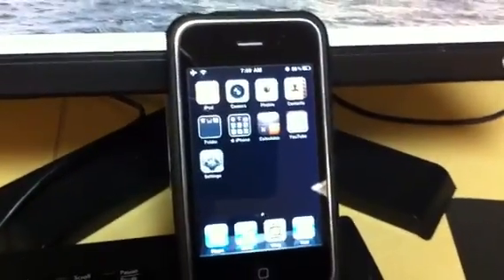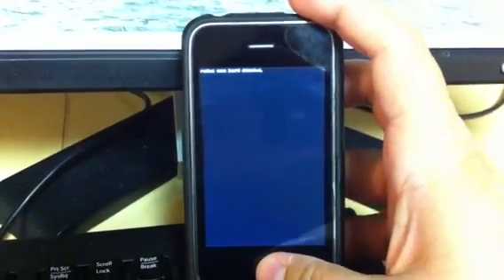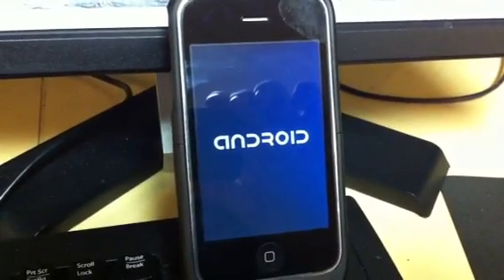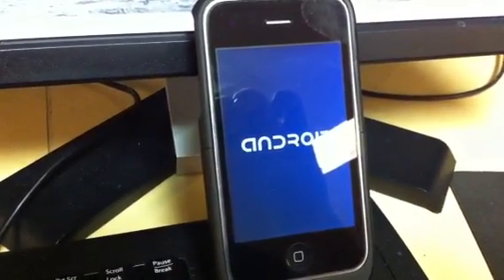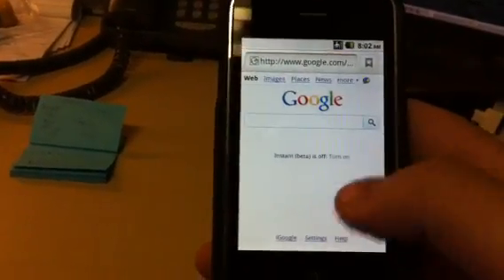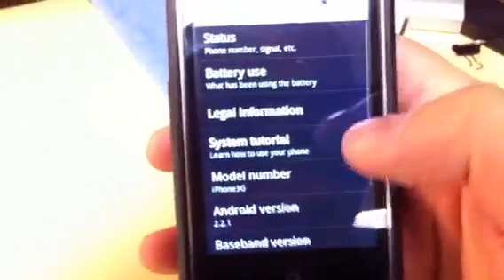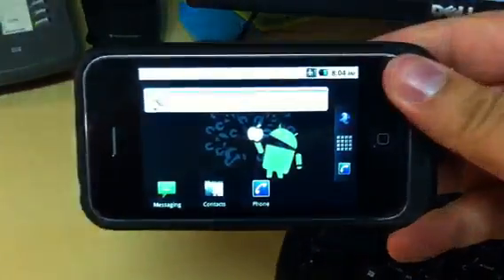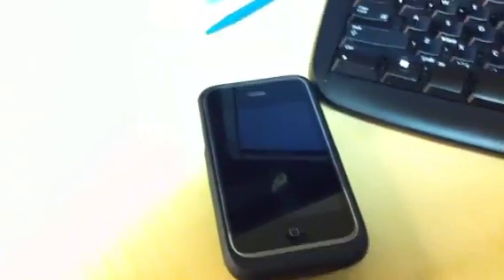iPhone 3G running Android 2.2.1 "Froyo"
Installed Bootlace and iBoot and manage to install a 90% functional Android 2.2.